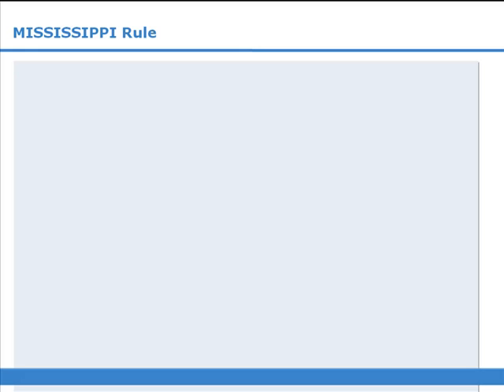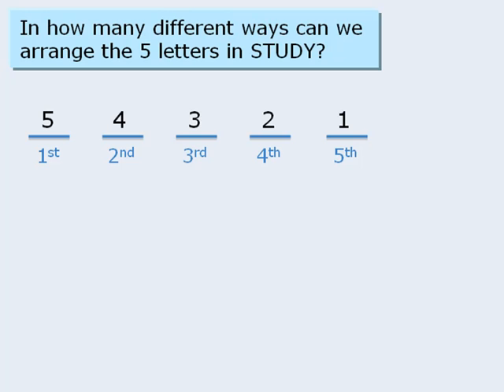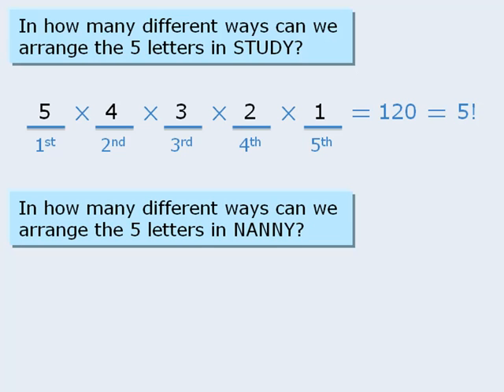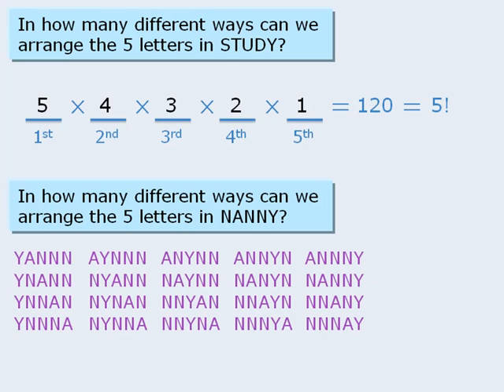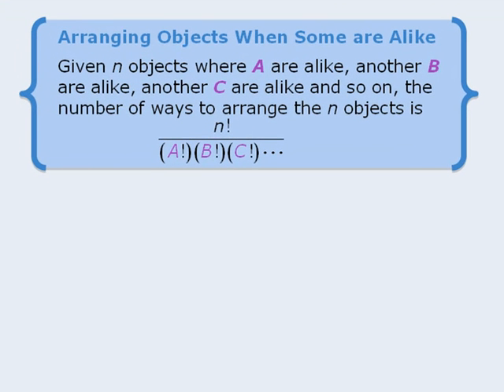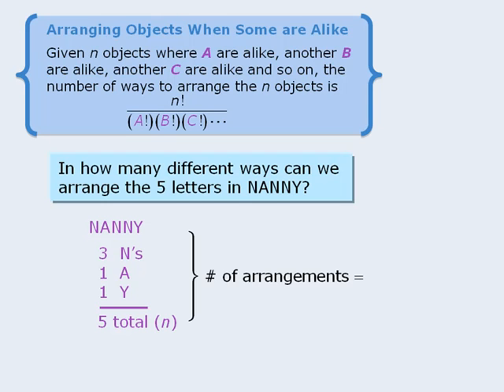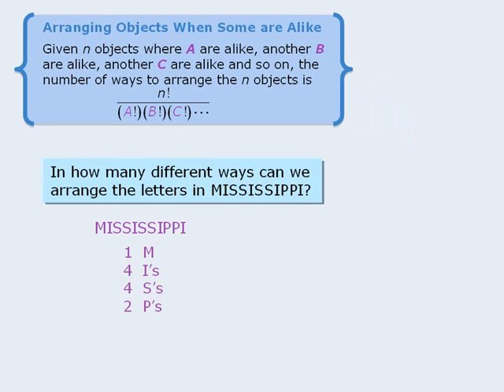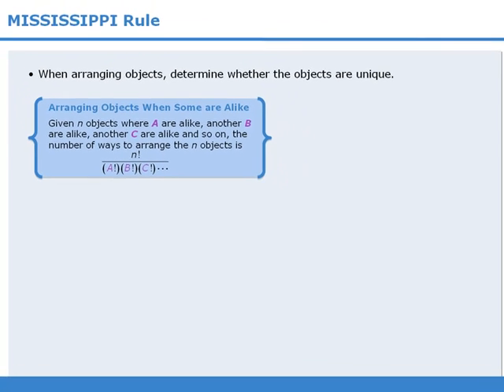13. GMAT Counting Lesson: MISSISSIPPI Rule